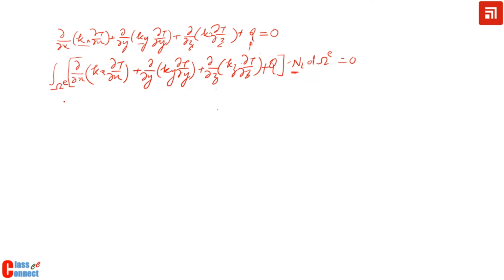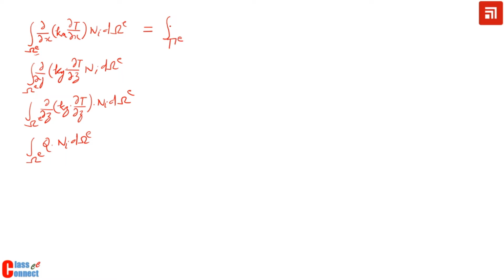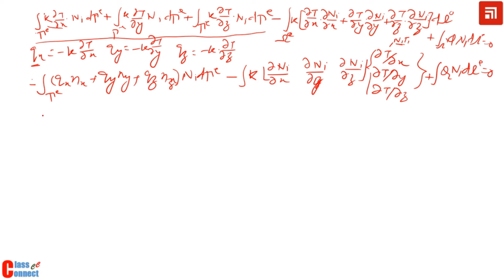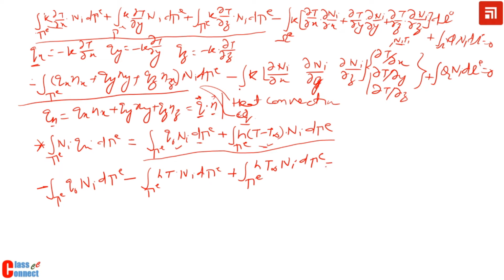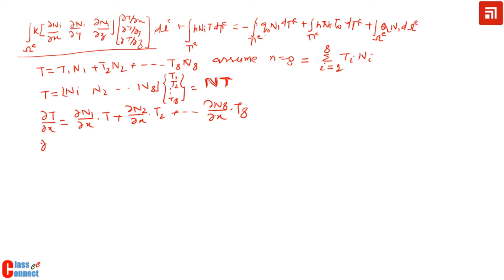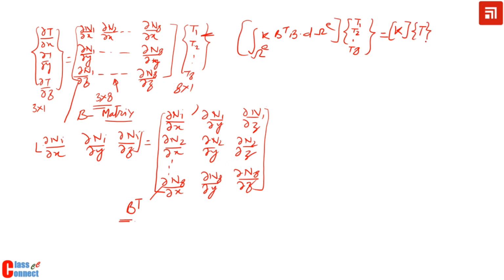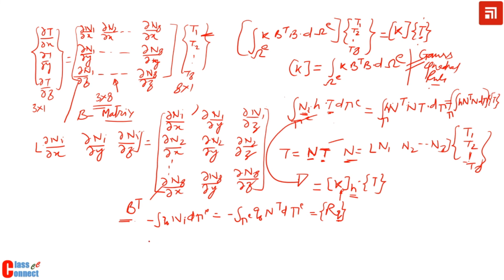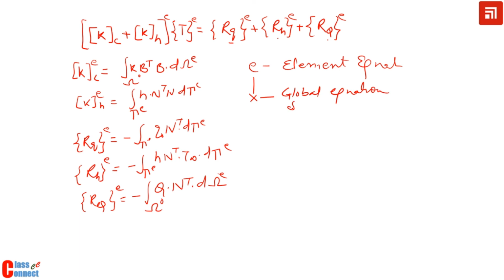FEM Formulation-3D Heat Conduction using Galerkin Method Session - 15 : FEM for Beginners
FEM Formulation-3D Heat Conduction using Galerkin Method: FEM for Beginners